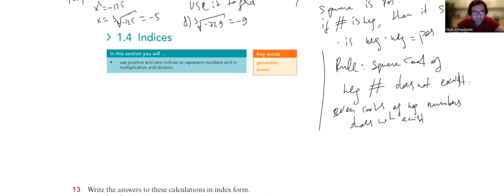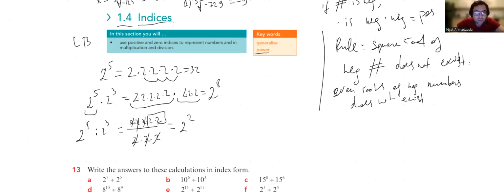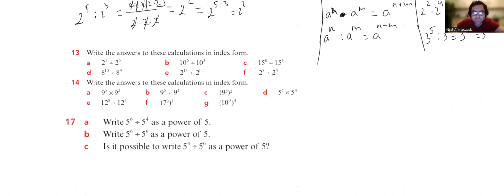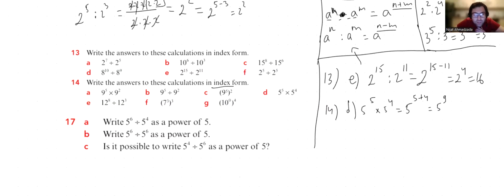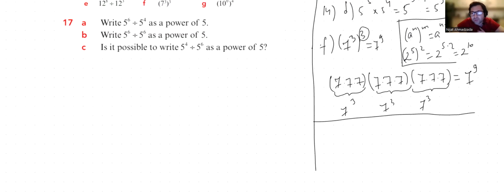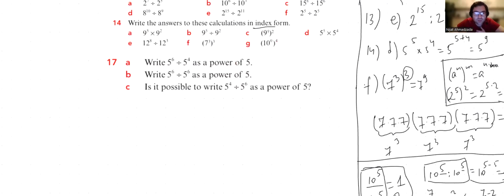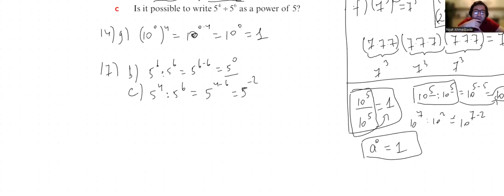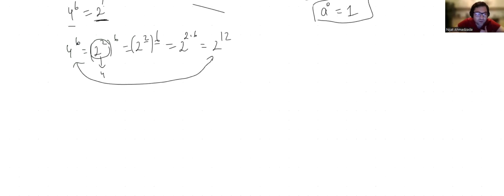Cambridge Curriculum 8th Grade Learners Book 1.4